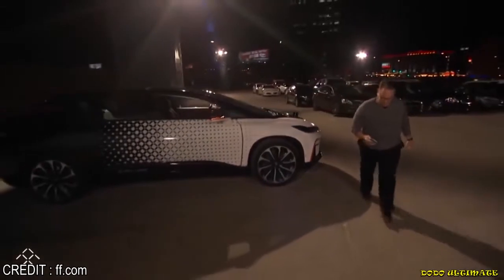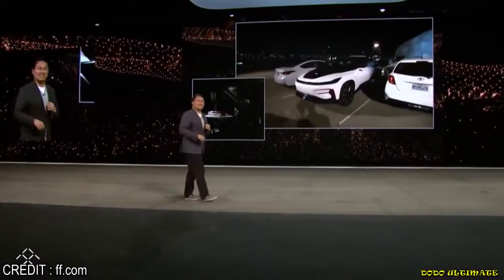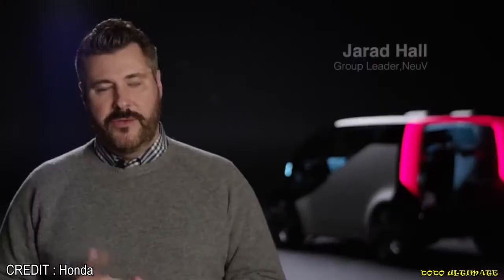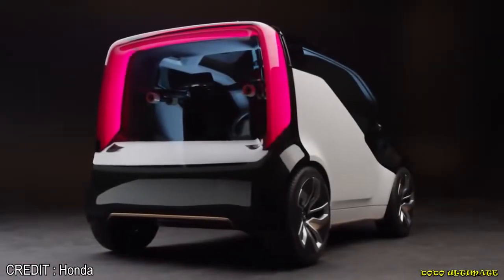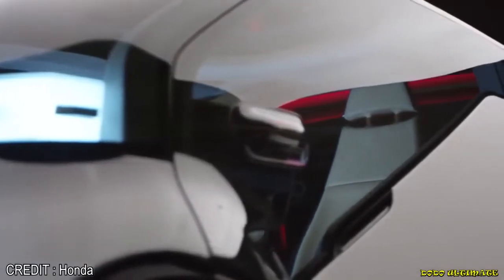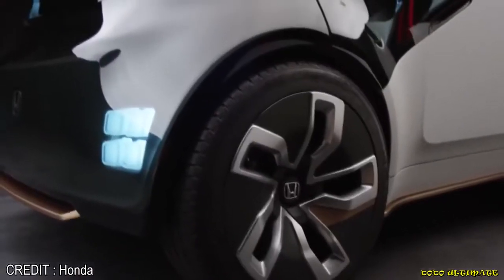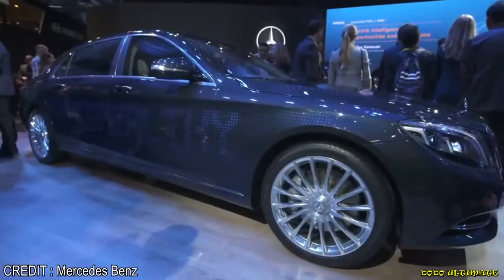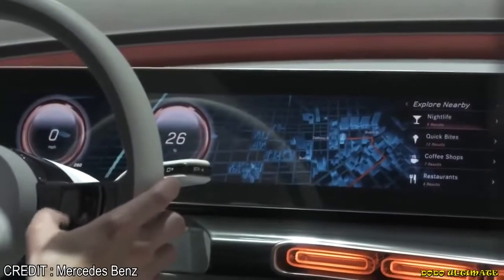6 most Amazing Future CARS and BICES at CES 2017 - Best news